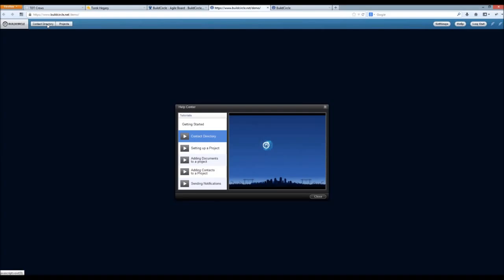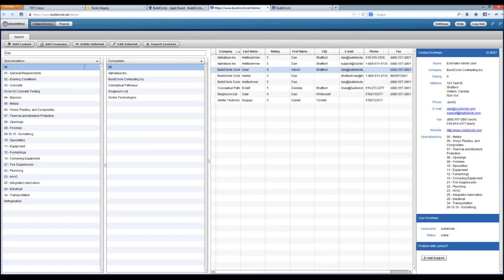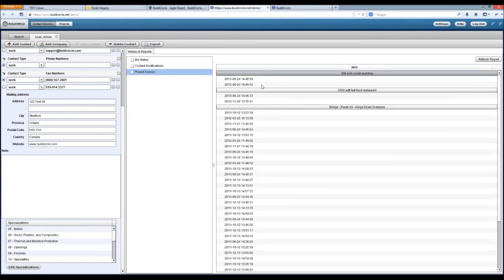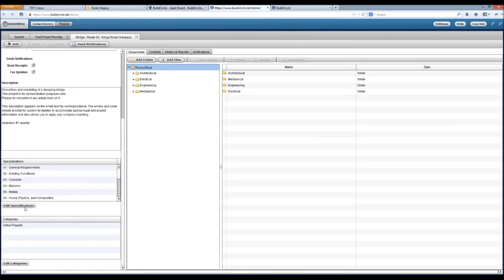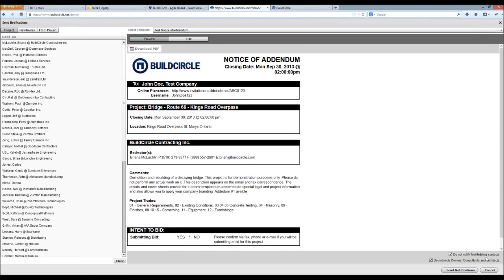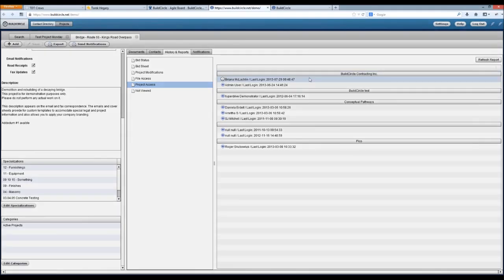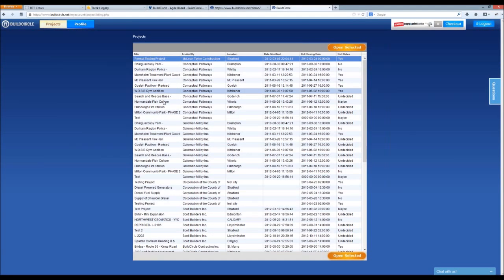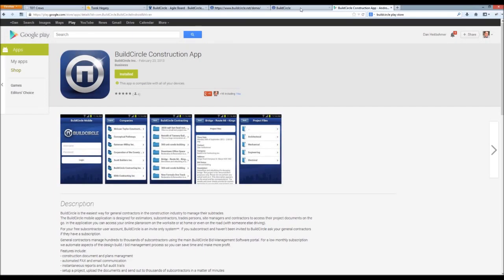BuildCircle Online Demo - July 30th, 2013